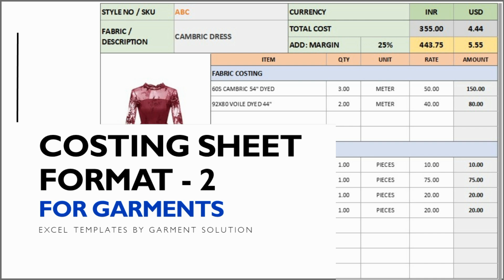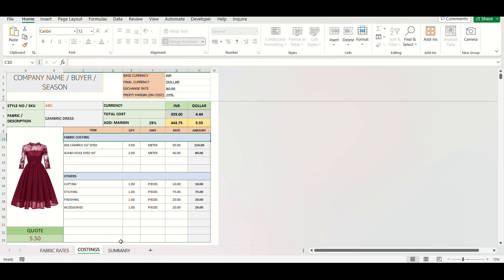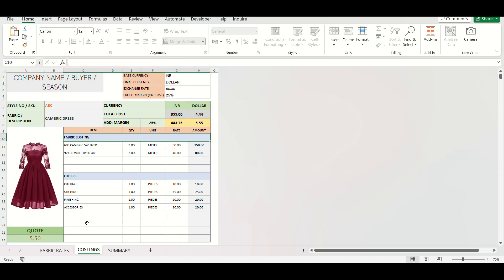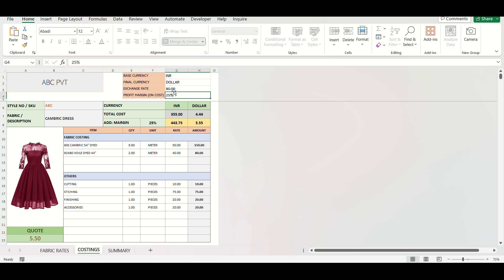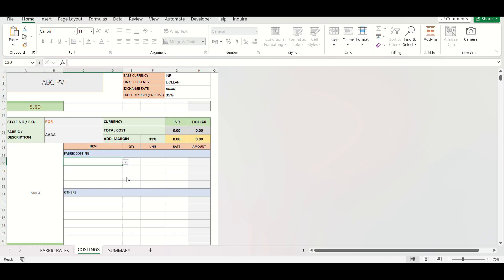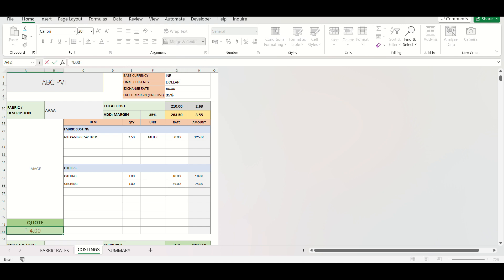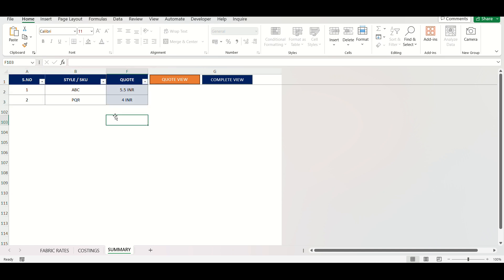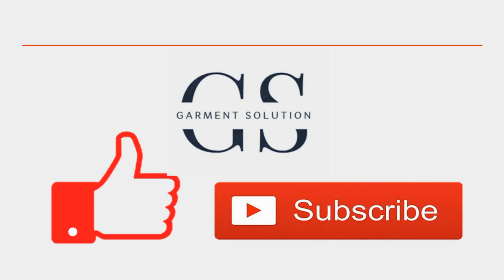Garment Costing Excel Template - Automated Calculations and Summary reports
"Discover the art of precise garment costing with our in-depth Excel tutorial on the Costing Sheet template. In this step-by-step guide, learn to navigate the intricacies of cost estimation, pricing strategies, and profitability analysis in the competitive apparel industry. Whether you're a seasoned professional or a newcomer, this tutorial equips you with the skills to optimize your business. Dive into our user-friendly Excel template and revolutionize your garment business by mastering the nuances of cost management, pricing efficiency, and strategic decision-making. Stay ahead of the competition and boost your profitability with this comprehensive tutorial. Don't miss out on the essential insights to elevate your garment business to new heights!"
Daily Production Report Garment